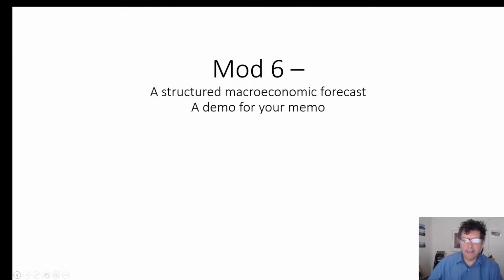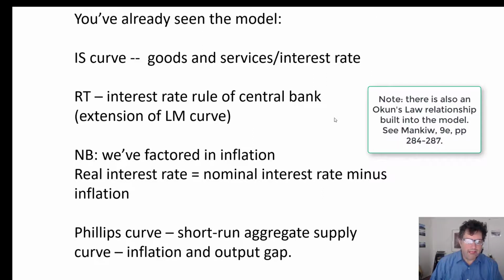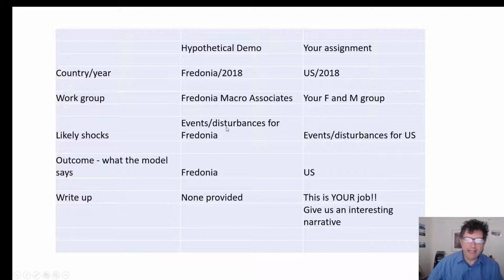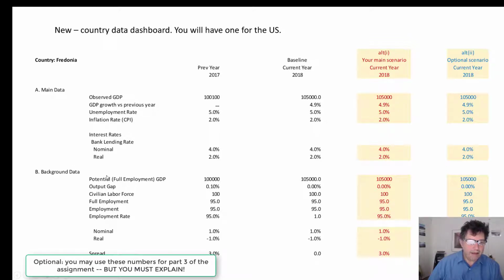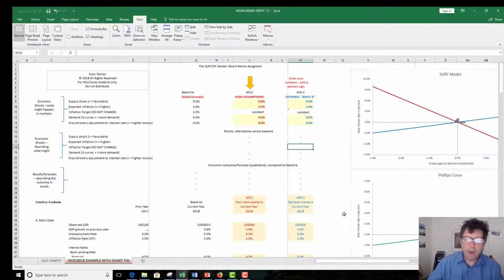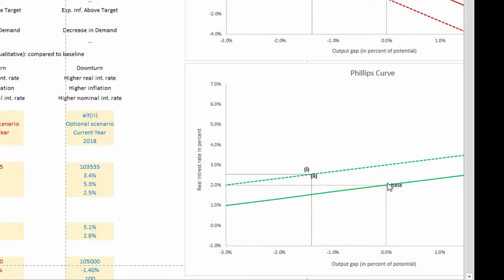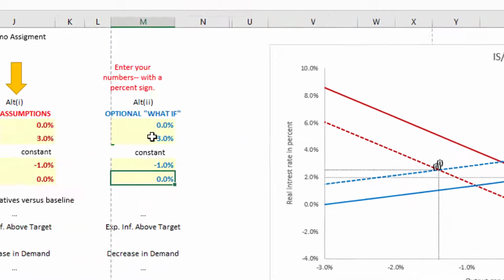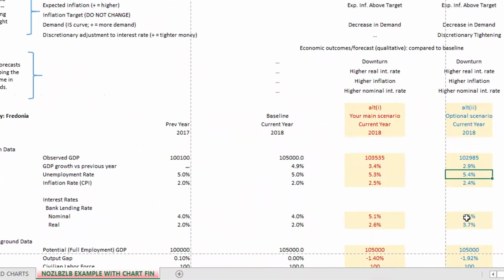MOD 6 A Demo for your MemoT2